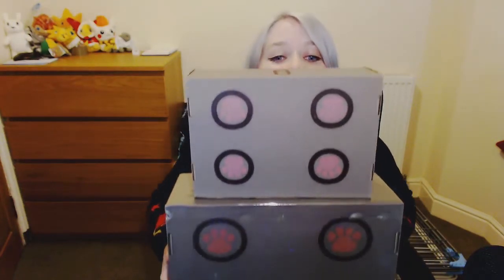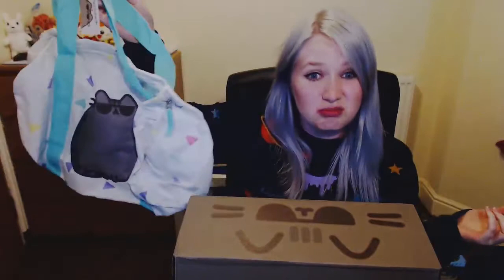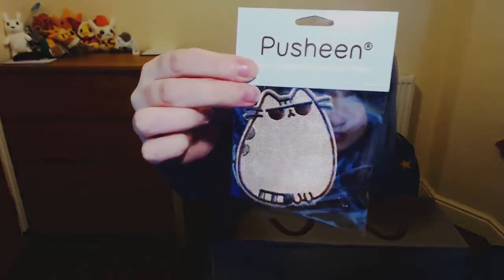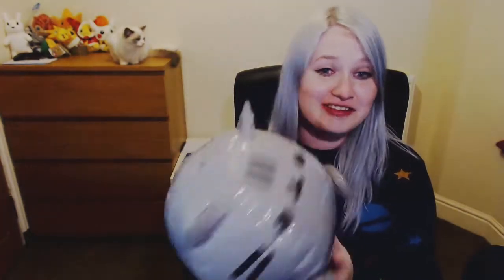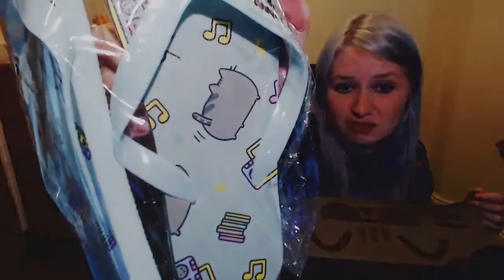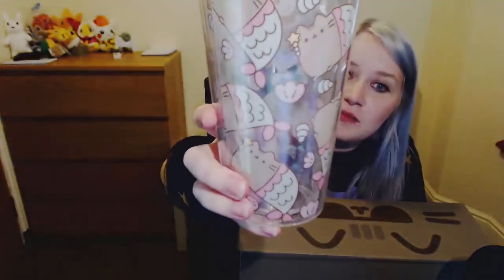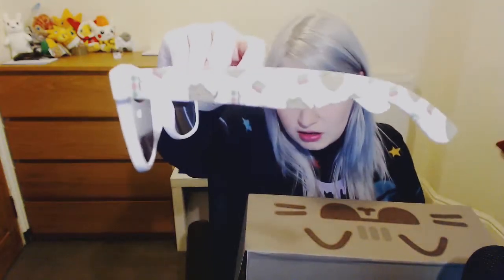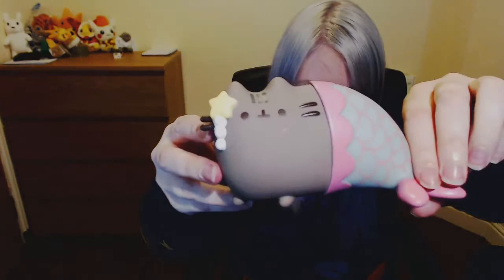An eejit unboxes: Pusheen Box || Summer 2016 Unboxing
Summer Pusheen the Cat unboxing || Censored Pixel

The apology for shonky editing still applies...